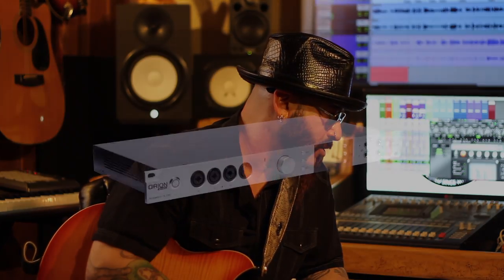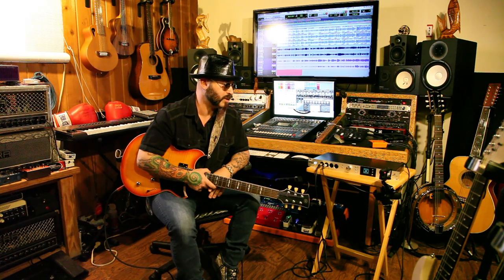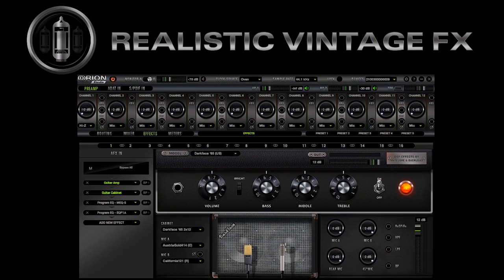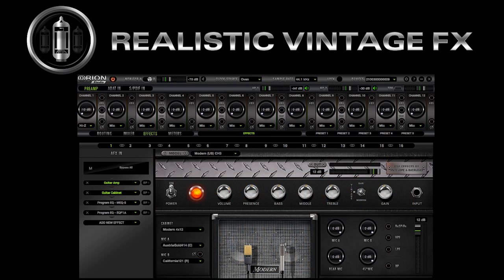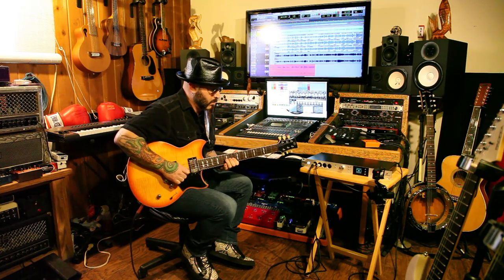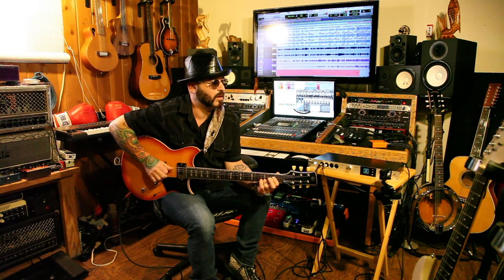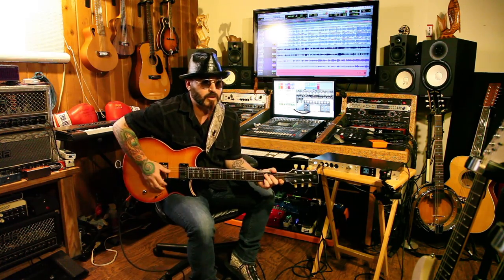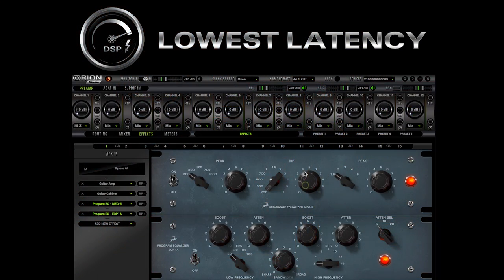Michael "Fish" Herring on Orion Studio's Vintage Guitar Effects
Guitar king Michael “Fish” Herring introducing Antelope Audio's brand new hardware-based Vintage Guitar Amp & Cabinet effects. Available now in Orion Studio!

Just a year after welcoming Zen Studio in his life, pro guitarist and composer Michael “Fish” Herring finds a new Antelope Audio gem to fall in love with. The Thunderbolt & USB audio interface Orion Studio now features Antelope Audio's brand new Vintage Guitar Amp & Cabinet effects. Already the heart and soul of any contemporary pro studio, the Orion is ready to become the #1 choice for guitarists as well.

"I was shocked because they react more like an amp than any plugin."

Thanks to an extremely powerful FPGA device, Orion Studio helps guitar players to authentically recreate the sound of legendary vintage amps & cabs. Smart algorithms and innovative modelling techniques ensure the effects will react just like your favorite guitar hardware. They are extremely sensitive to the dynamics of the performance. With Orion Studio offering the lowest latency levels on market guitarists are now in for a real hardware-like experience.

Antelope Audio's hardware-based guitar effects were created in a collaboration with Overloud. The combined expertise of two of industry' boldest innovators allows musicians and engineers to experiment with multiple speaker configurations, mic placement and EQ settings in the search for the perfect tone.

Guitar Amp modelling has never felt so real!